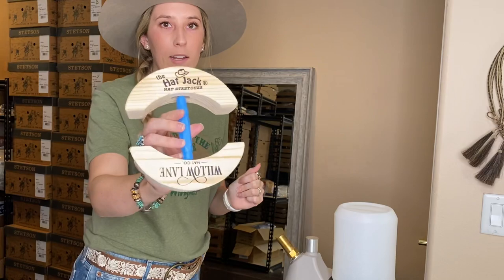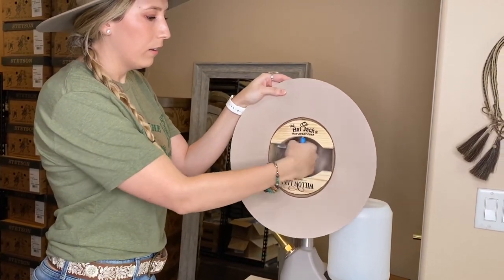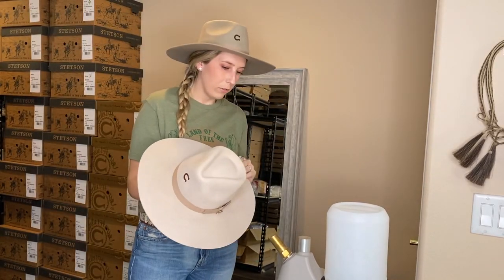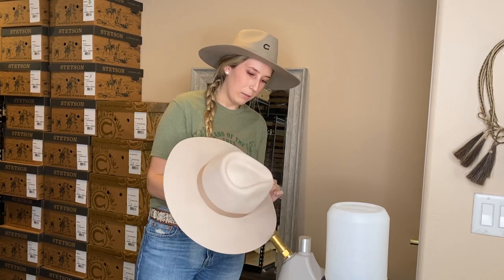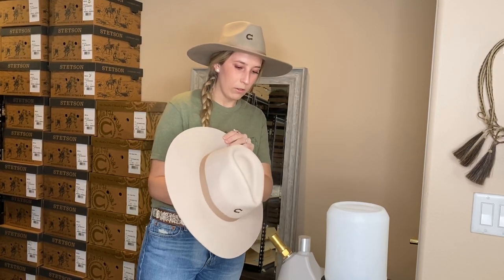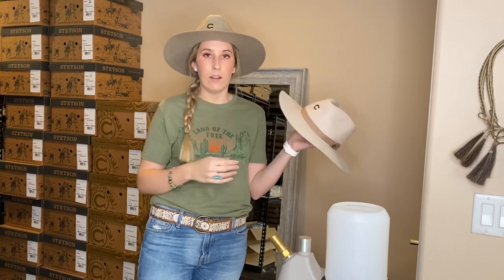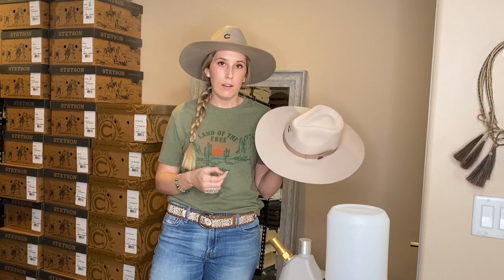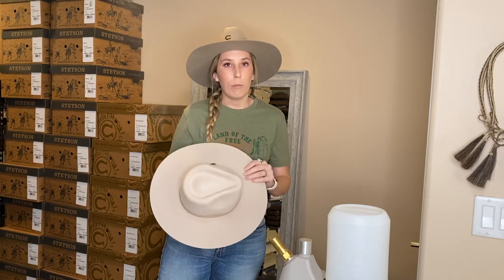How to stretch your hat with a Hat Jack